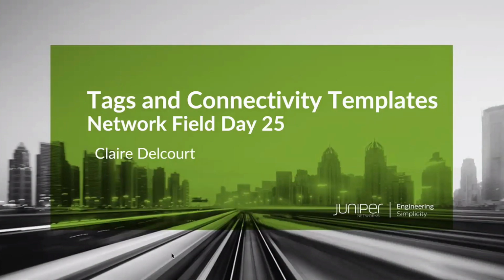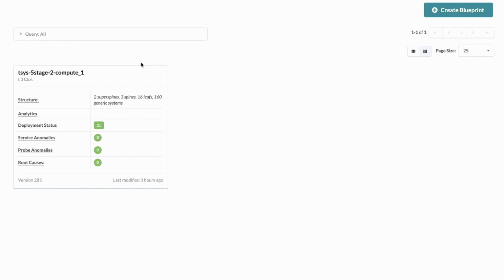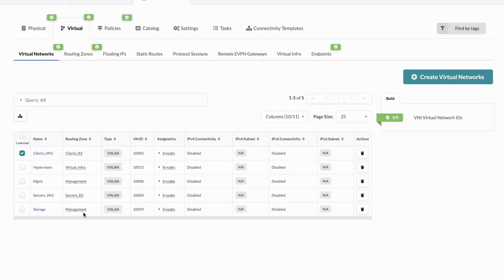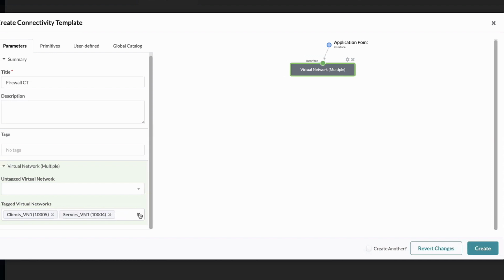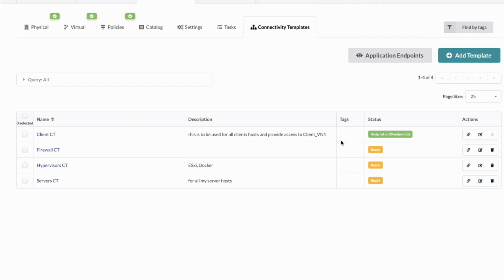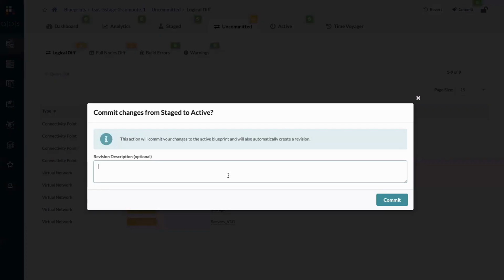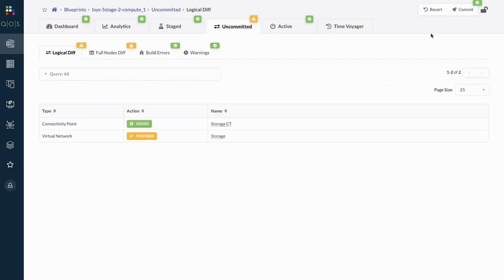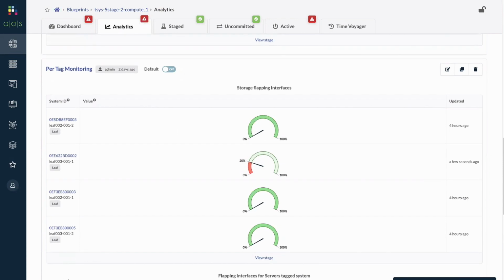Managing Connection to Applications and Services in Data Center Day 2 Operations with Juniper Apstra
Claire demos two features in Apstra that help operators with Day 2 operations: connectivity templates and tagging. Connectivity templates allow data center teams to pre-provision and bulk-assign downstream connectivity to servers, firewalls, and other systems. Tags enable them to add metadata to devices for activities like documenting and grouping servers or running analytics for a specific group of devices or links.

Presented by Claire Delcourt, Senior Product Manager. Recorded at Networking Field Day 25 on May 14, 2021.